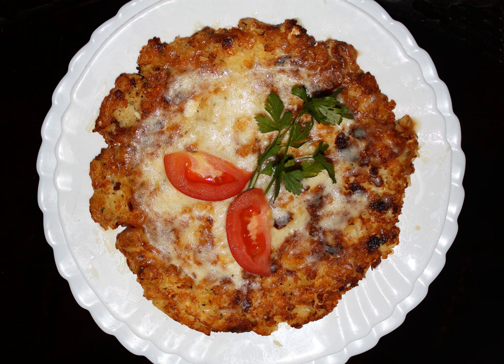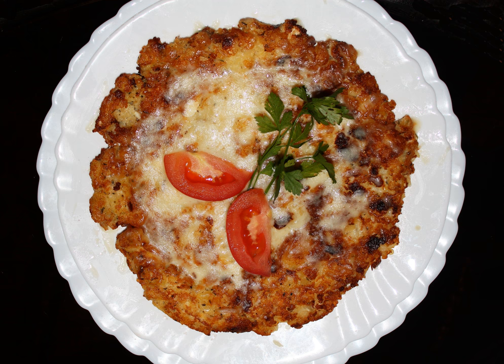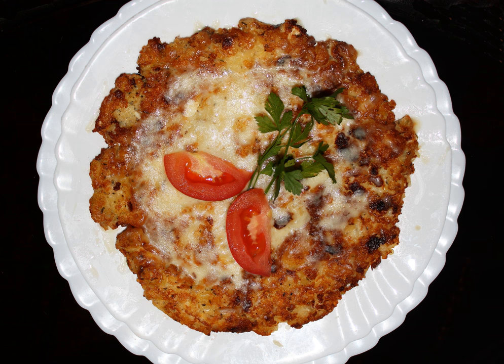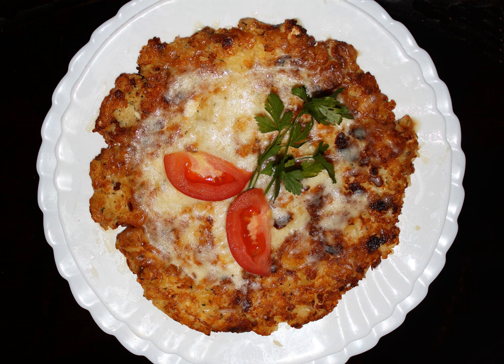Patatnik | Wikipedia audio article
This is an audio version of the Wikipedia Article:
Patatnik

SUMMARY
Patatnik or patetnik (Bulgarian: пататник or патетник) is a Bulgarian potato dish characteristic of the Rhodope Mountains in the country's central south. Patatnik is made of grated potatoes, onions, salt and a type of very mild mint called Gyosum in Bulgarian, all mixed and cooked on a slow fire. Some restaurants add sirene (white cheese) or eggs, but this is not traditional; some people also use savory and peppers.
The grated potatoes are squeezed out and mixed with the onions. Some of the doughy mixture that has formed is rolled into two sheets. One of the sheets is placed on the bottom of the dish and should be larger in diameter than it so as it comes out a fair bit. The remaining mixture is spiced with savory, poured on top of the first sheet, covered with the other sheet; the edges of both sheets should cover each other: in that respect, it resembles a "potato banitsa". According to one of the preparation methods, the patatnik is turned over when the bottom is well cooked and slipped into the dish with the heated side. According to other recipes, no sheets are formed and instead the ingredients are mixed until they become homogeneous; these are then cooked in a deep dish on a slow fire. After 20 minutes the mixture is turned over and covered and then cooked further.
The dish is traditional for the entire Rhodopes and the nearby regions, from Bansko in Pirin through Smolyan and Zlatograd to as far east as Chernichevo. The name is derived from the local word patato or pateto, "potato", with the Bulgarian masculine suffix –nik. The word is typical for the Rup dialects spoken in the Rhodopes. It is distinct from both standard Bulgarian kartof (картоф) and the western Bulgarian kompir (компир). In Nedelino, the dish is known as kashnitsa (кашница).